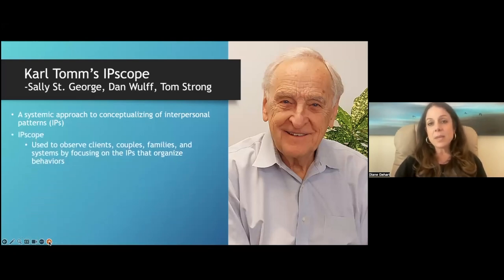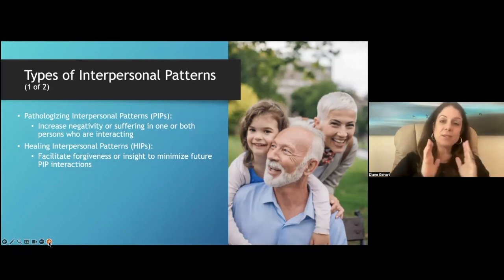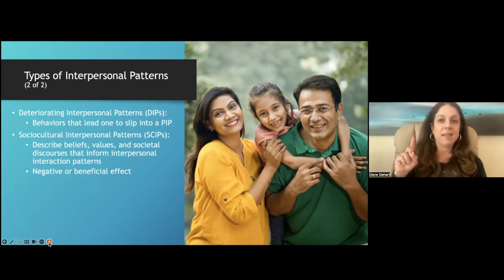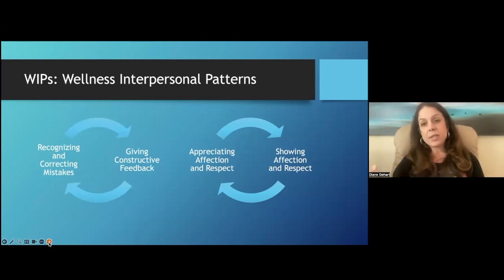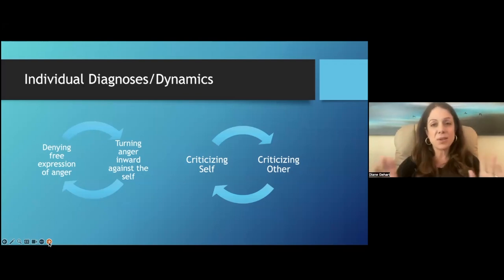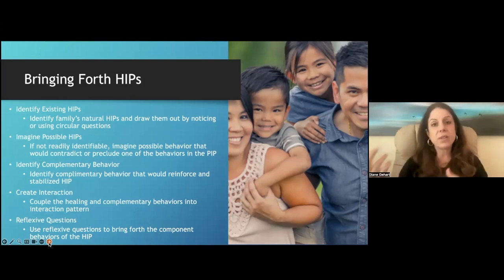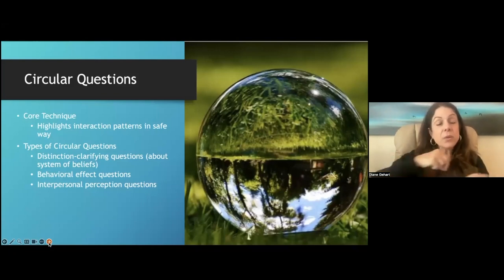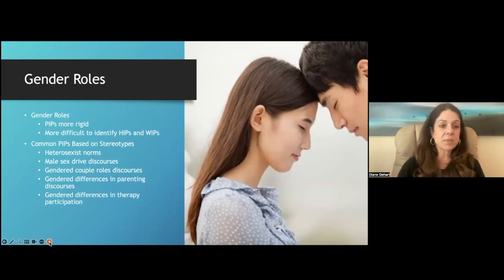Karl Tomm's IPScope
Join Dr. Gehart as she delves into Karl Tomm's IP Scope, exploring its versatile application when working with couples, families, and complex clinical scenarios, offering a comprehensive understanding of its key concepts.

What if learning psychotherapy didn't have to feel overwhelming? For 30 years, Dr. Diane Gehart has helped thousands of therapists and students cut through the complexity — making clinical theory actually make sense in real practice.

A best-selling author, award-winning educator, and TEDx speaker, Dr. Gehart is the Founder of the Therapy that Works Institute and Professor Emerita at California State University, Northridge. Her groundbreaking Unifying Framework for Psychotherapy brings together 50+ theories into one practical, learnable system.

Whether you're prepping for your MFT licensing exam, looking for a smarter approach to clinical work, or digging into the research behind the therapy, you're in the right place.